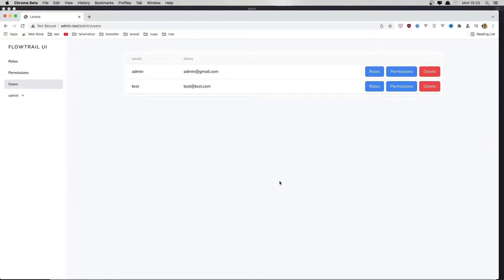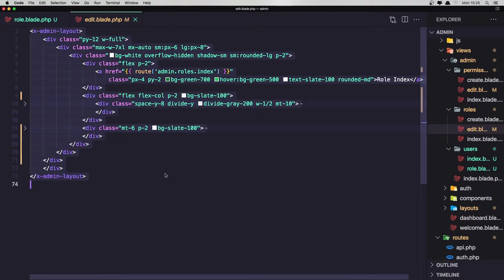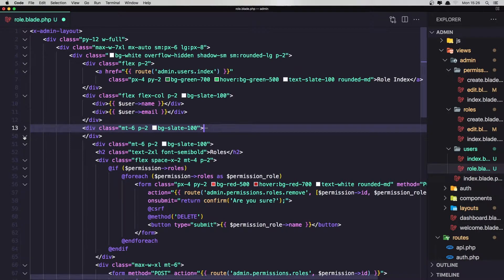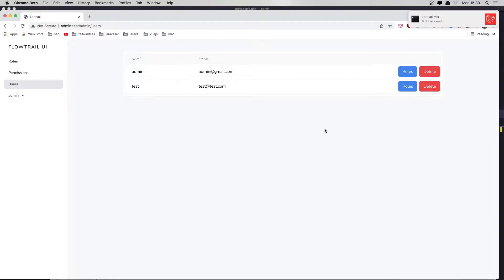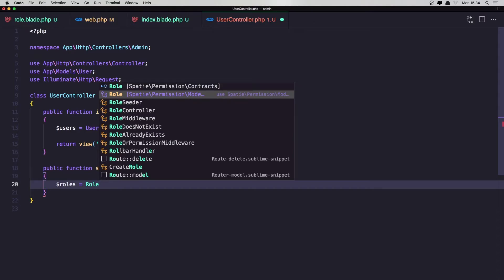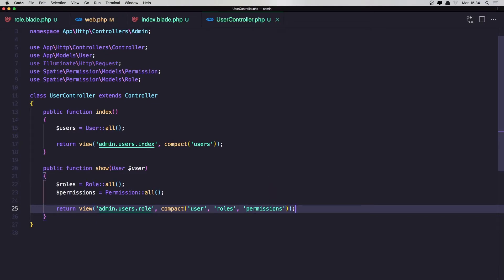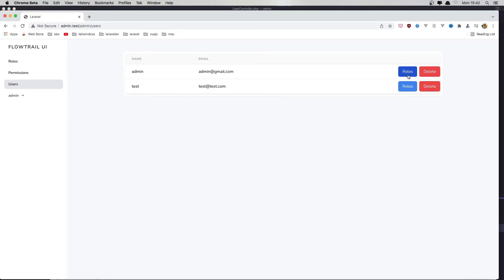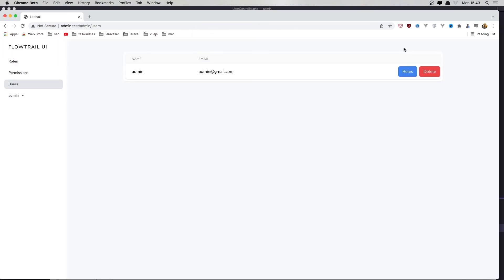#13 Assign Roles and Permissions to Users | Spatie Laravel Permission | Laravel 9 Tutorial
Hello Friends, in this video we are going to assign roles and permissions to users.

Laravel Tutorial.
Laravel 9 Tutorial.
Spatie role and permission.
Laravel permission.